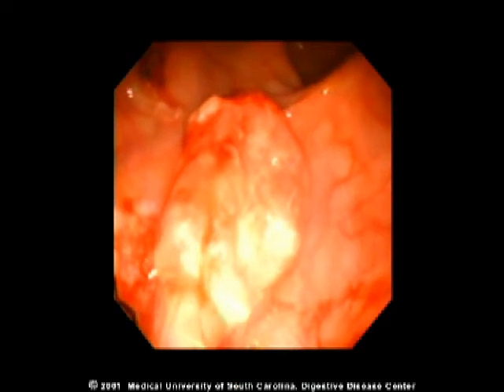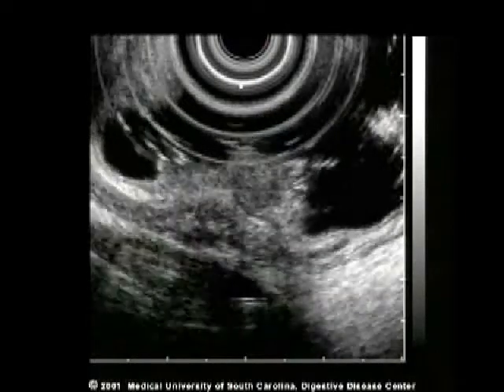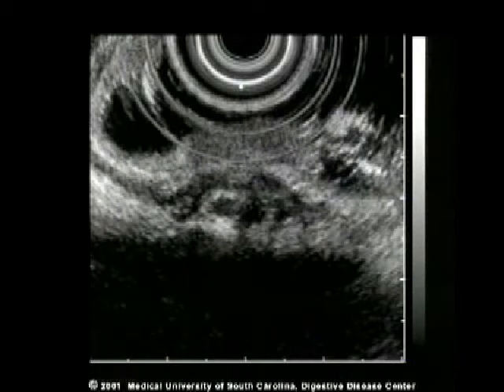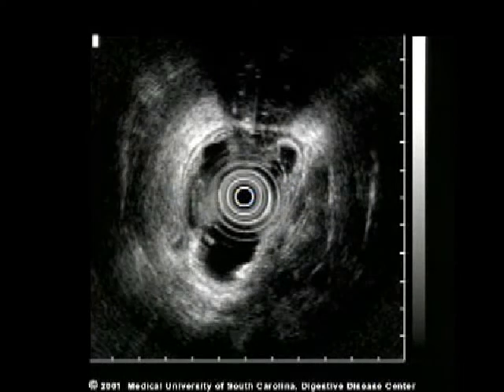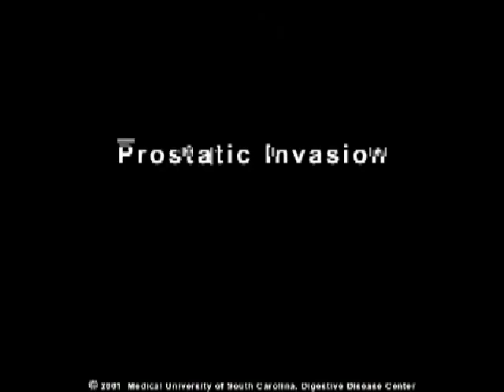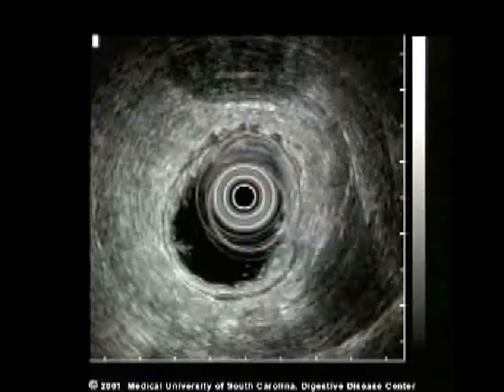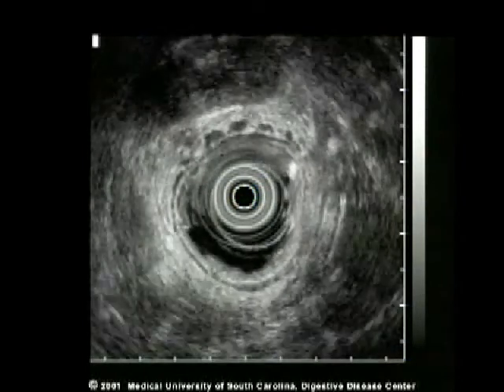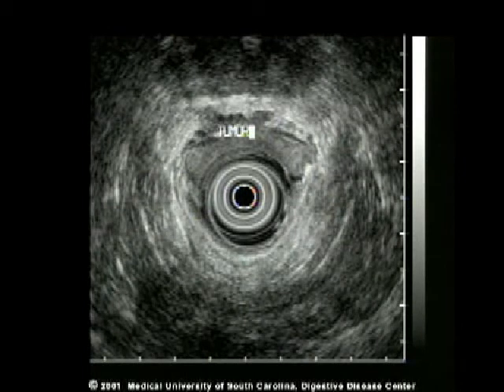Rectal cancer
Dr. Michael Wallace discusses two different types of rectal tumors.